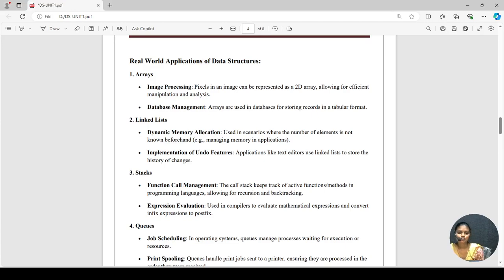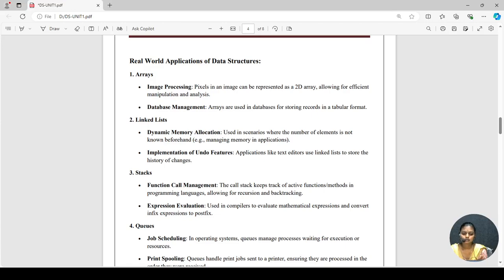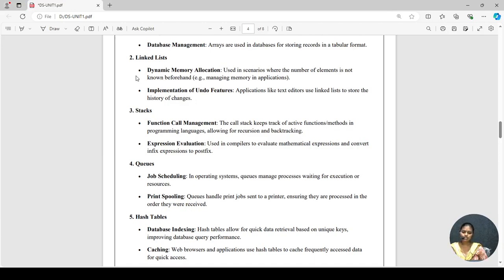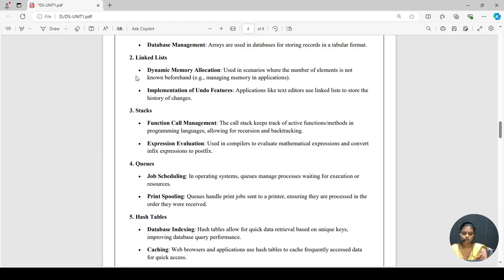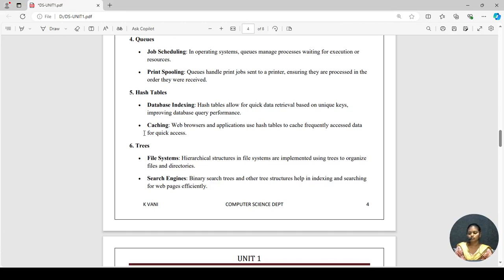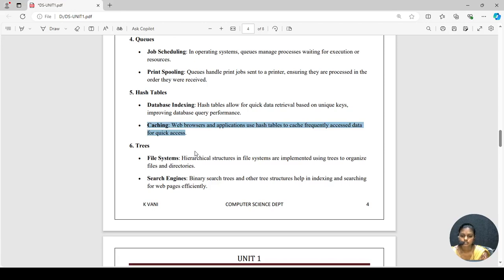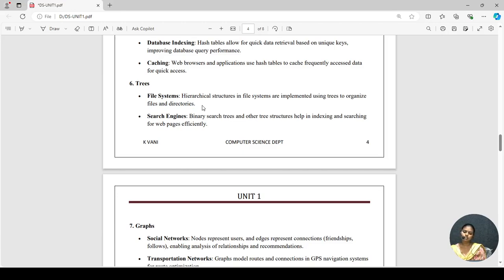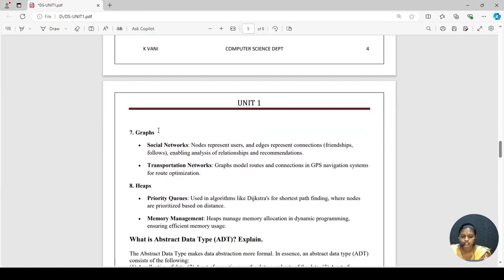REAL WORLD APPPLICATION OF DATA STRUCTURE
real world applications of data structure